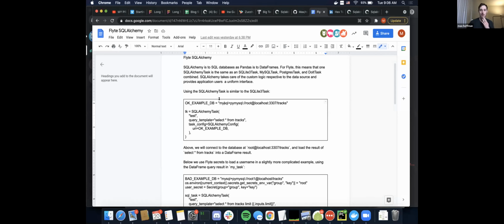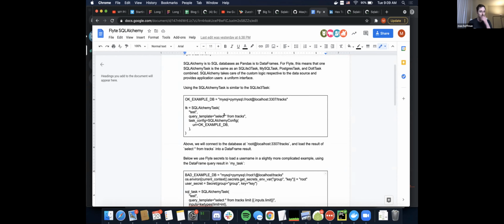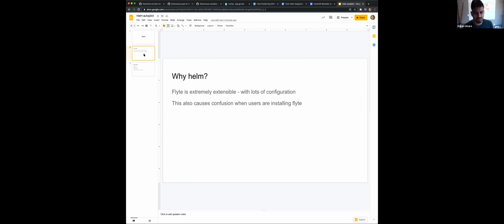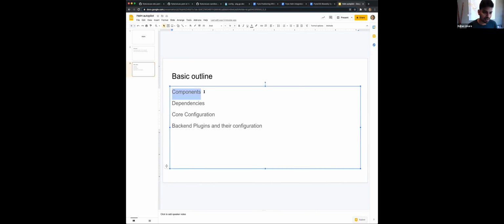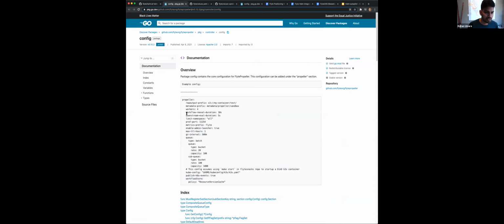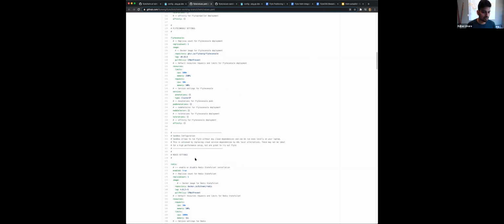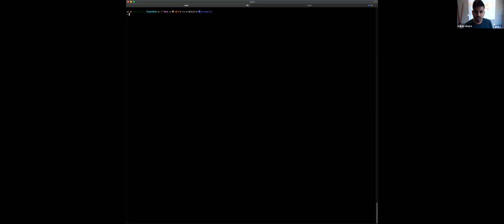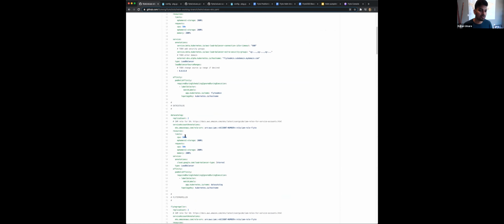Flyte Community Meeting - 04/20/2021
Learn about Dolt Integration using SQLAlchemy from Max, and watch Flyte Helm demos by Ketan and Sören.

Join us on the first Tuesday of every month at 9:00am PT